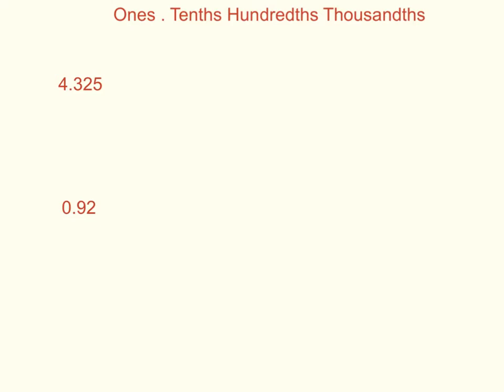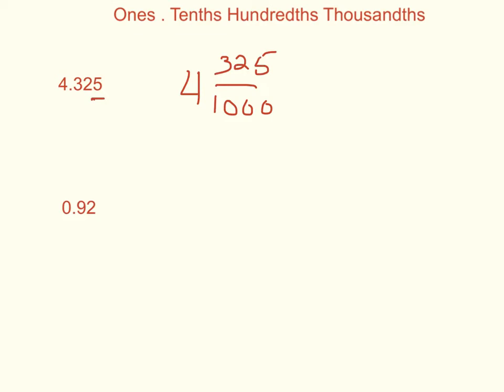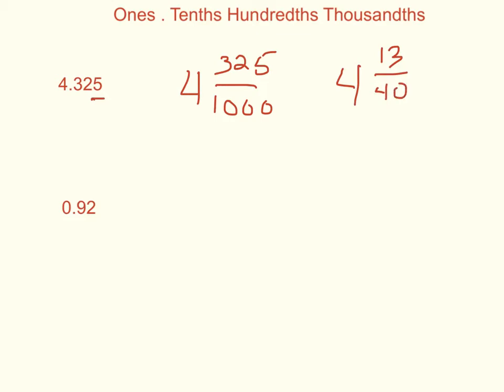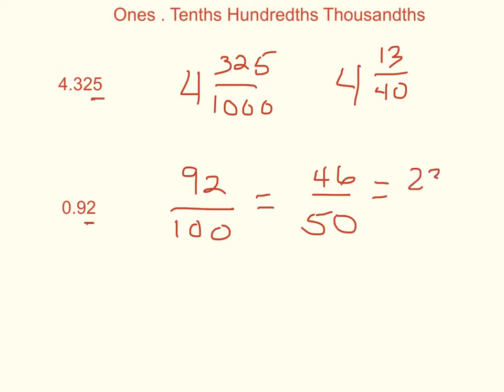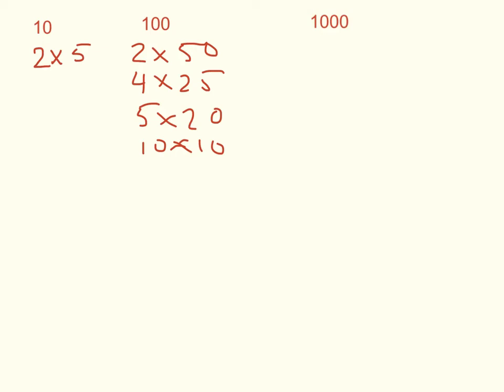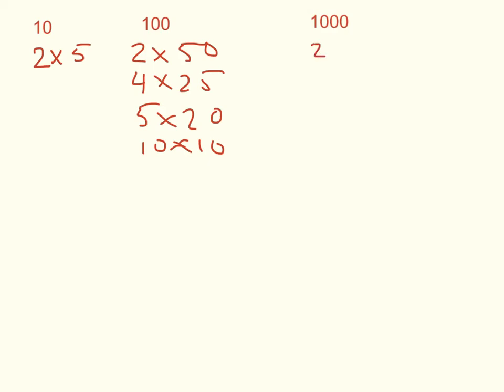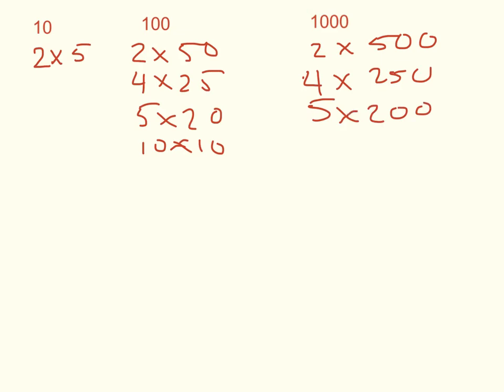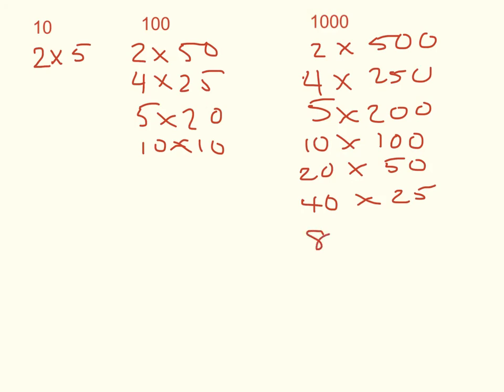8-3 rewriting decimals as fractions